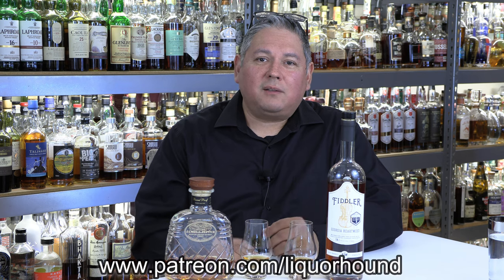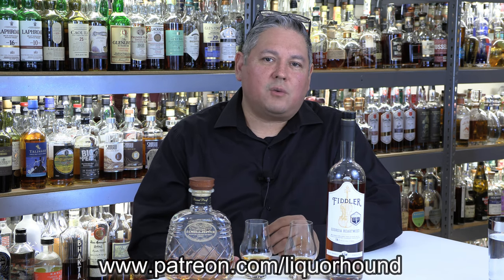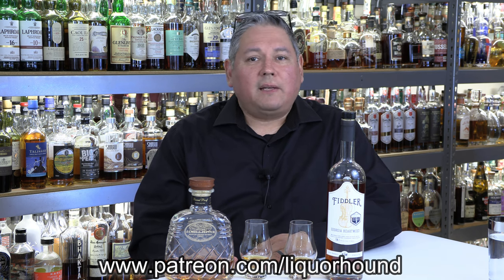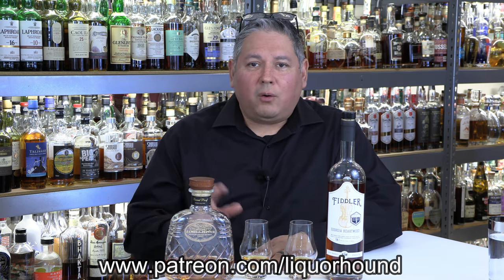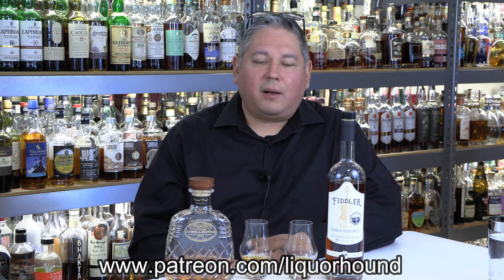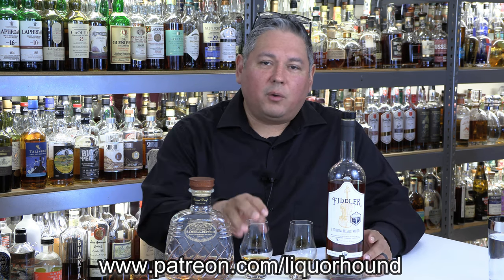James E. Pepper Decanter & Fiddler Georgia Heartwood Bourbons!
You can skip ahead, but you’ll miss a lot of great information along the way!
Shortcuts/Timecodes:
0:00 – Intro
2:48 – Pepper Nosing
4:00 – Pepper Tasting
5:50 – Heartwood Nosing
8:30 – Heartwood Tasting

A few weeks back I was able to purchase this James E. Pepper Decanter Bourbon. What struck me as unique about it was that it was a low proof “Barrel Proof” bourbon. That meant that each barrel must have been filled at a very low proof as the final blend came out to an undiluted 107.6 proof. The other thing I liked about its creation is that they used barrels that contained staves that were air seasoned for 18-24 months. When you add up those two positive factors with the fact that each barrel contained their own distillate that was aged up to an average of 5.5 years old, this release still had me a little concerned. But at only $60 I took a shot and am glad I did!

The ASW (Atlanta Spirit Works) Fiddler “Georgia Heartwood” Single Barrel Bourbon is made from a mash bill of 51% corn, 45% wheat, & 4% barley (I believe sourced from Ross & Squibb – aka MGP in Indiana). It’s over 4 years old and was finished for 3 or so months on hand harvested (and charred) Georgia White Oak “Heartwood” staves. It was bottled at 116.2 proof and retails for around $95. Let’s taste both of these bourbons and see if my purchases were justified by their quality.

Beyond that, you'll get all my videos add-free & 2 weeks early, have access to my giveaways and a huge private review library (that's never been on YouTube), and of course all my "Patron Only" bonus content reviews!

As of March 2024, my current bottle count is over 2,700. I am a Certified Specialist of Spirits and have also been accredited by the Tequila Regulatory Council (CRT). I've been actively collecting for three decades and what started as a small basic home bar has transformed (with the help and understanding of my wonderful wife) into this collection and career. Speaking of my career, our “Saints Alley" Bourbons & Rye whiskeys are on Total Wine shelves and customers are really enjoying them (be sure to ask for a sample when you're in the stores)! Currently, our Special Editions are moving fast and winning awards! So, keep an eye out for our "Nobleman Rye", the White Port & Cognac finished Bourbon, and our Special Edition "Herald" Bourbon that adds Pineau Des Charentes casks to the mix. It was just named "The Best Overall Bourbon" in a blind competition at Tales of the Cocktail's - 2023 New Orleans Spirit Competition! It won over a lot of really big names, and it just goes to show that when you take the big money branding away, our Saints Alley whiskeys can stand on their own! Given my decades of consumer experience, you know I’m working hard with my team to bring you whiskeys that we’re all proud of! Cheers!